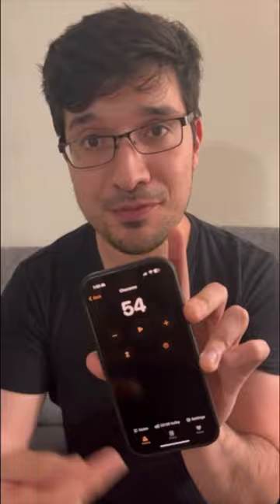I built Mujo, a practice journal app!